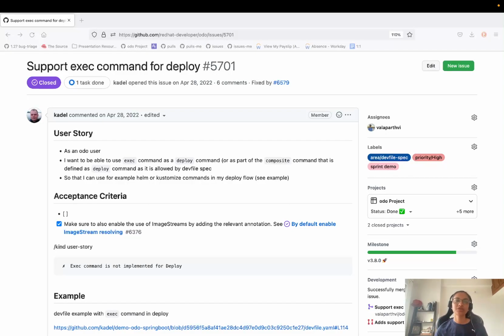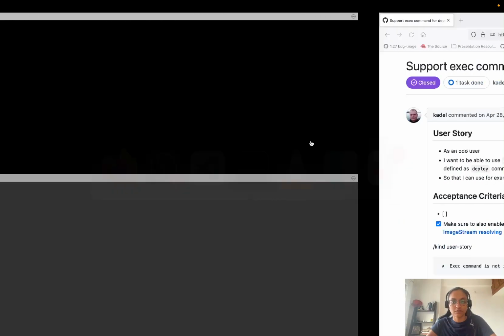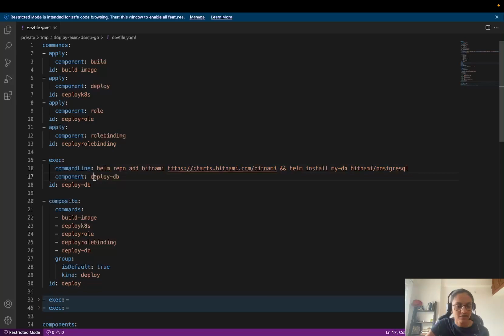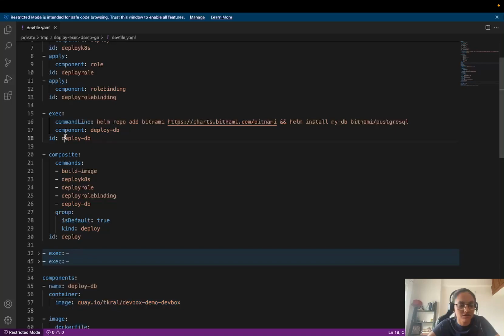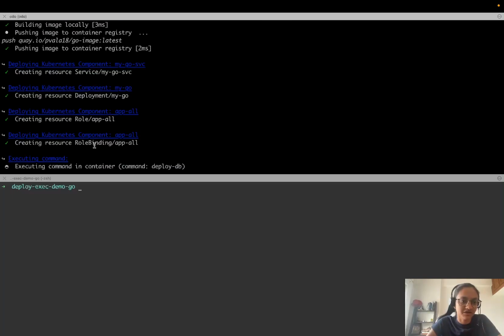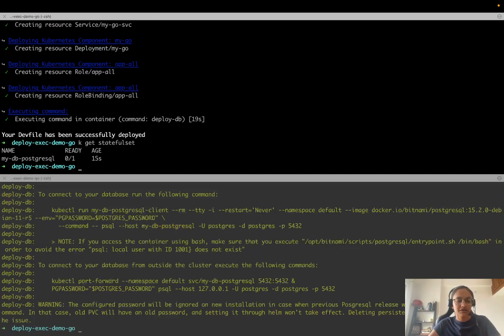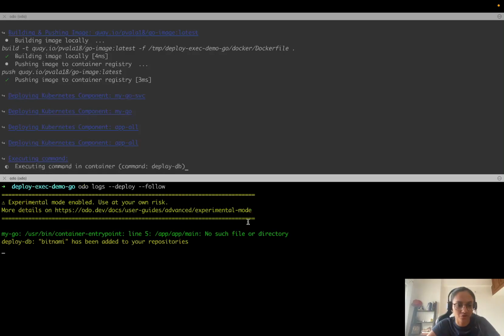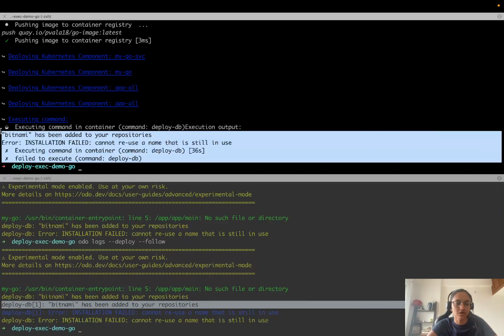Support Exec command for outerloop Development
`odo` now support exec command for outerloop development that allows to use tools such as helm, kustomize or any tool in the development cycle with odo.